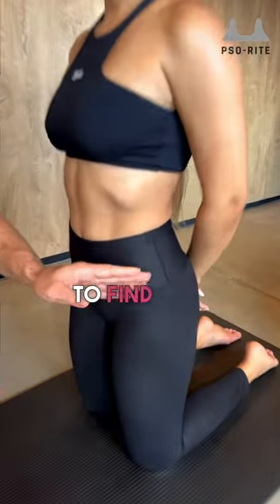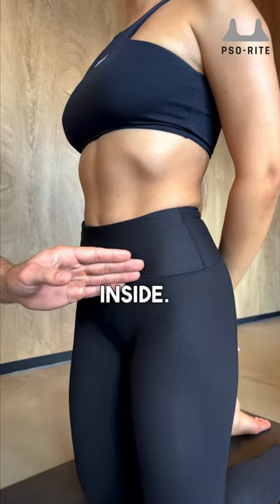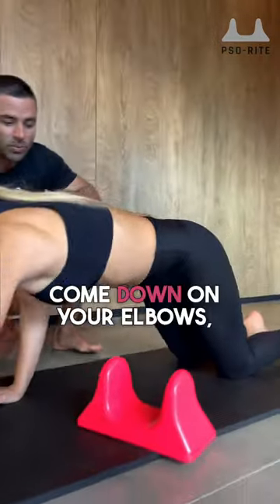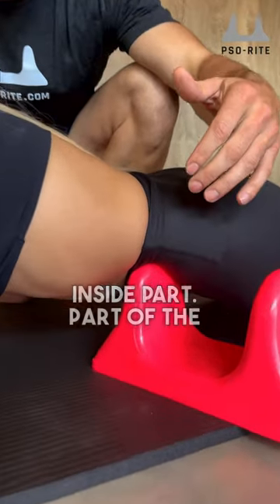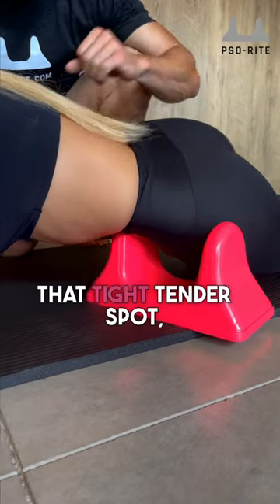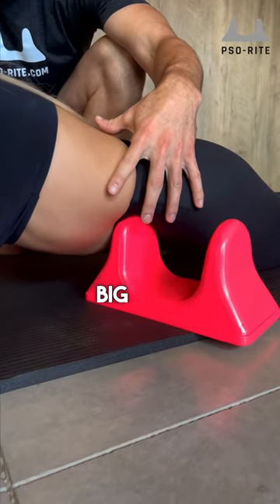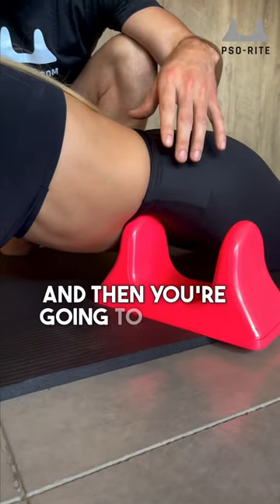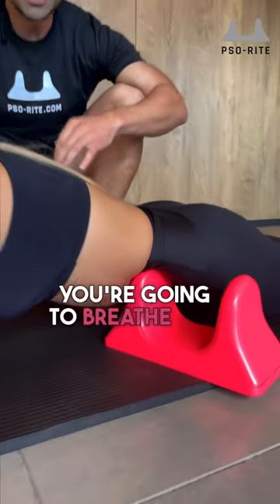Unlock Hip Comfort in Seconds!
Unlock hip comfort in minutes with the revolutionary Pso-Rite! 🌟 Say goodbye to stiffness and hello to a day filled with ease. The Pso-Rite is not just a back massager; it's your personal deep tissue massage tool, expertly designed to target those hard-to-reach spots, giving you the relief you've been craving.

Ever felt like your hip mobility is holding you back? The Pso-Rite is here to change the game. With its distinctive design, it cradles your pelvis, allowing for an unmatched muscle release that you can feel instantly. It's the secret to unlocking your true potential for health and wellness.

Don't just take our word for it; our 5-star reviews speak volumes. Users are calling it a game changer for their daily routine. Whether you're an athlete or simply looking for some self-care, incorporating the Pso-Rite into your morning or bedtime ritual can make all the difference.

Ready to transform your body's comfort? Dive into a world where tightness and discomfort are a thing of the past. Got questions?